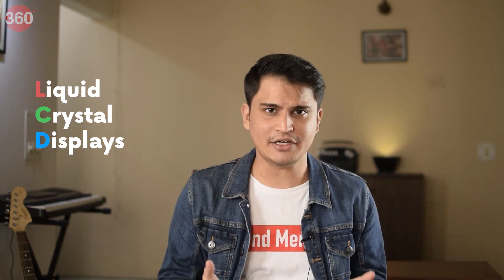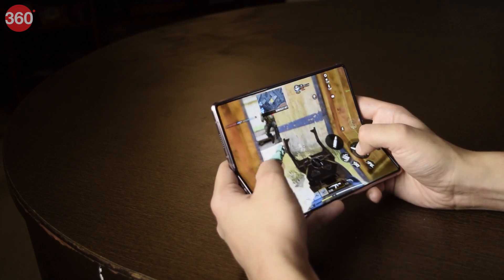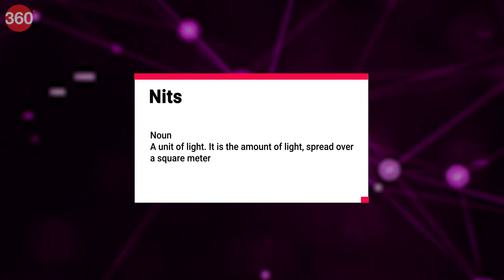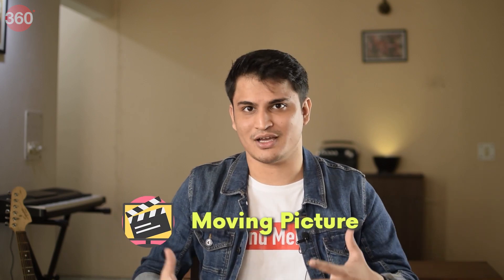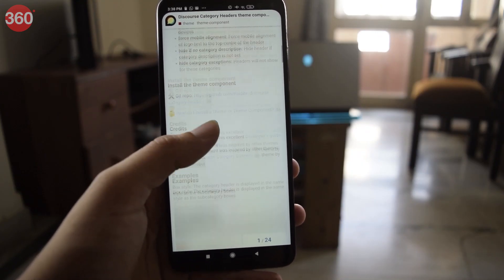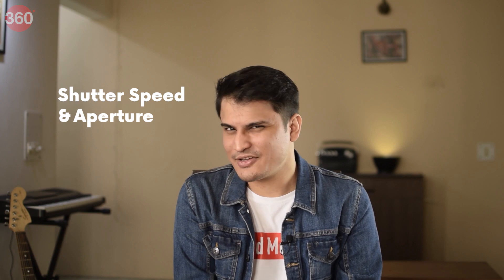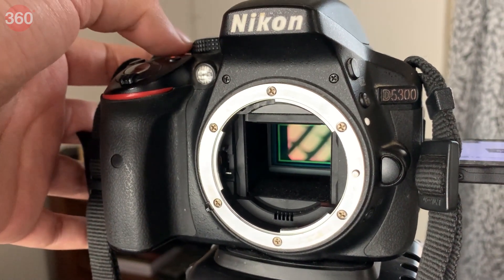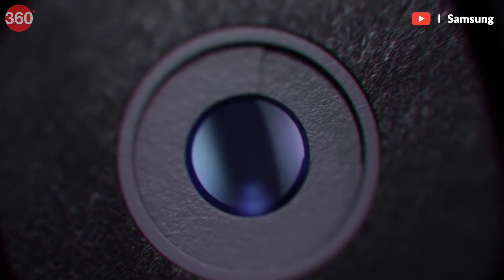sAMOLED, HDR 10, IP Rating, and Other Tech Buzzwords Explained in Simple English | Elemental Ep 12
Does tech mumbo jumbo confuse you? Worry not, because we explain several terms like Amoled, Super Amoled, pOLED, gOLED, LCD, refresh rate, input response rate, HDR 10, HDR 10+, LPDDR memory, UFS storage, aperture, shutter speed, IP rating, image stabilisation, IP ratings and P2i nanocoating in just under 13 minutes in this episode of Elemental. You may want to sit back, because it's going to be a long ride.

0:00 Introduction
0:59 Smartphone Displays (AMOLED, pOLED, gOLED, fOLED and LCD)
2:38 Display Brightness and HDR
4:04 Refresh Rate
5:02 Input Response Rate
6:05 System on a Chip (SoC)
6:39 LPDDR Memory
7:07 UFS
7:59 Shutter Speed & Aperture
9:32 OIS & EIS
10:39 IP Ratings
11:42 P2i Nanocoating